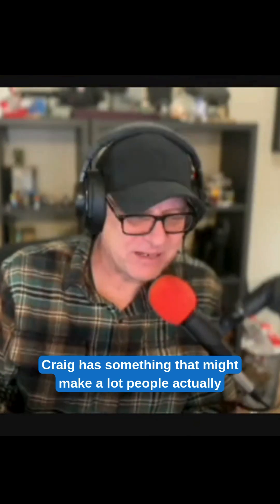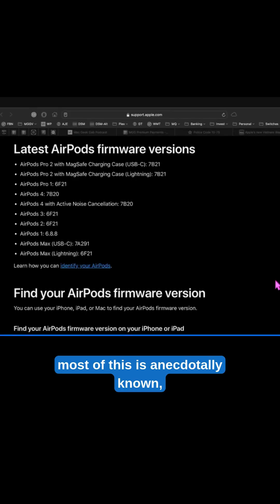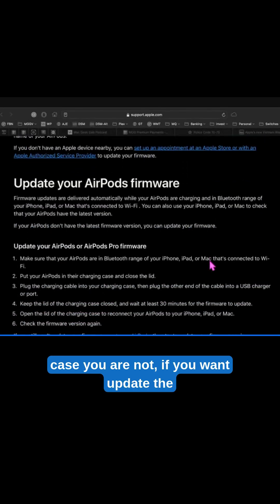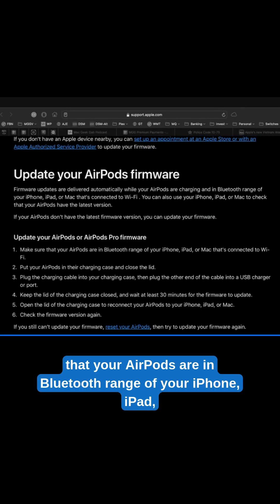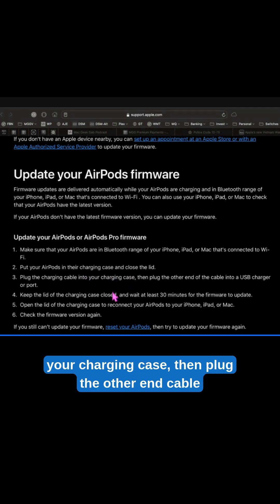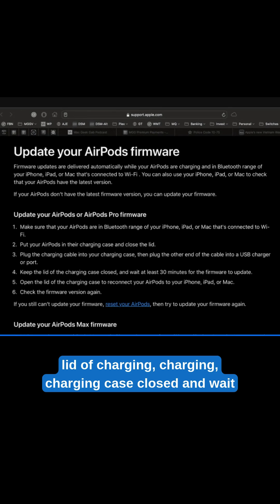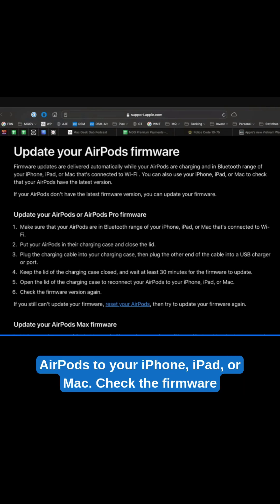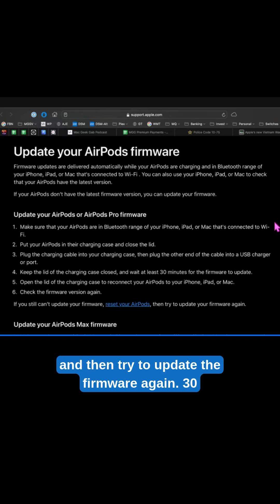How to Update Your AirPods Firmware: Step-by-Step Guide!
Learn how to update your AirPods firmware with this easy guide! Apple has finally released official instructions, and we're here to walk you through the process. Ensure your AirPods are always up-to-date for the best performance. Watch now to find out how!
Timestamps:
0:00 - Introduction to AirPods firmware updates
0:30 - Step 1: Ensure Bluetooth range and Wi-Fi connection
1:00 - Step 2: Place AirPods in the charging case
1:30 - Step 3: Connect charging case to power
2:00 - Step 4: Wait for the update to complete
2:30 - Troubleshooting tips if the update fails
Keep your AirPods performing at their best with these simple steps!